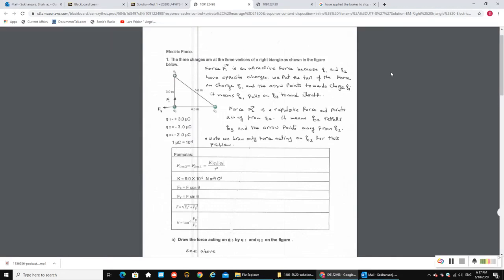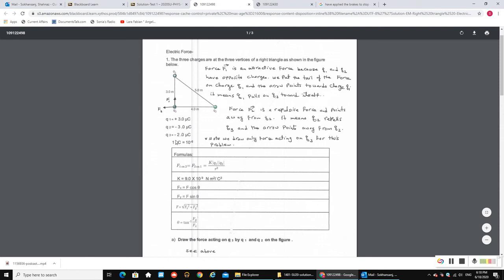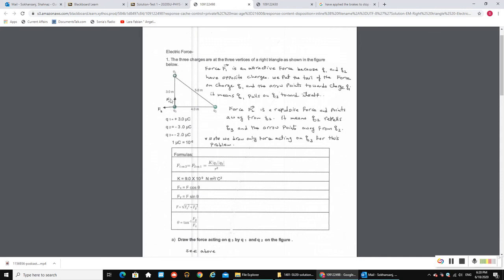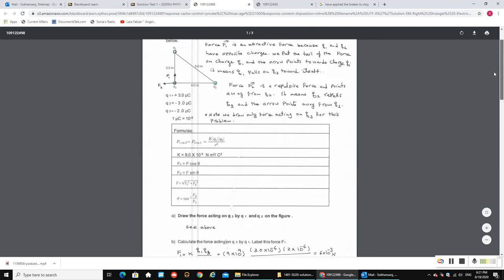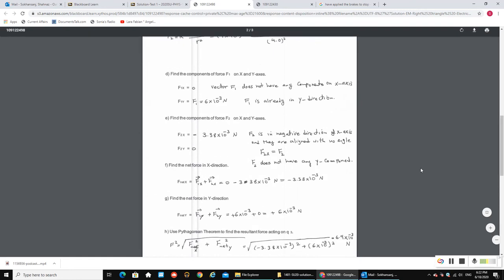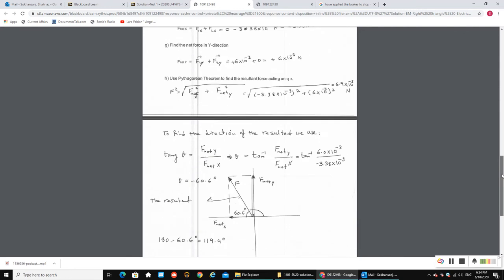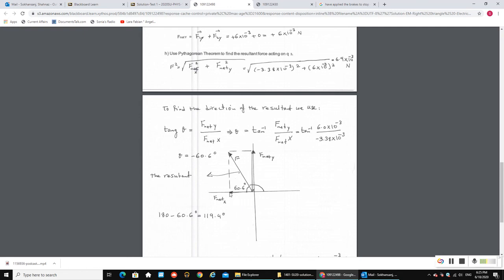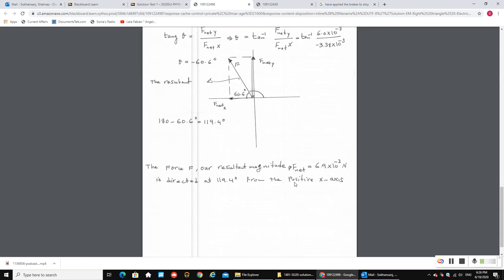E / Solution EM Right triangle with 3 charges Electric Force June, 20